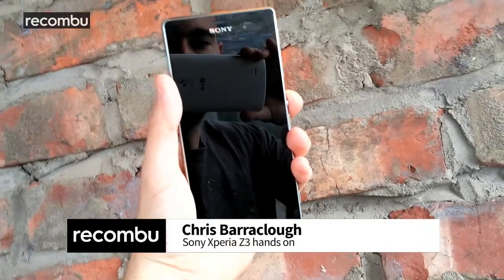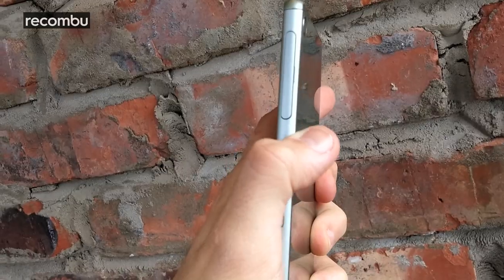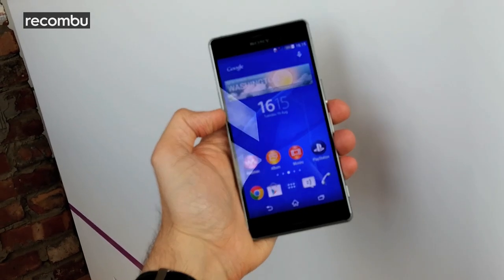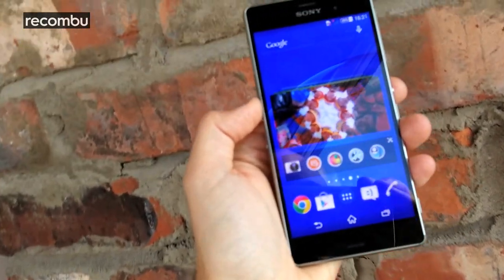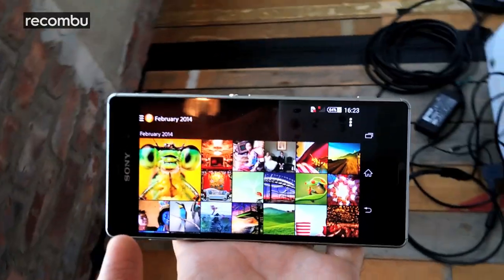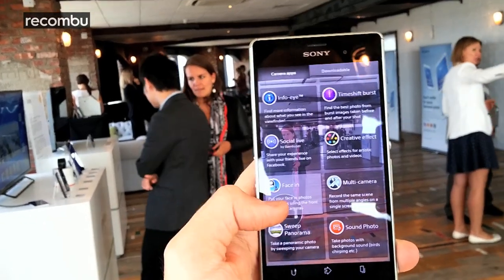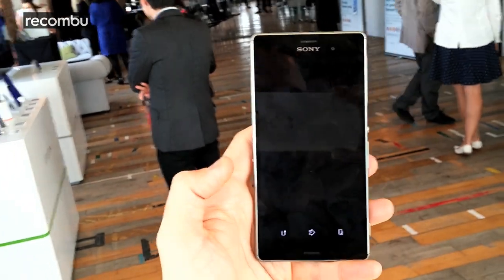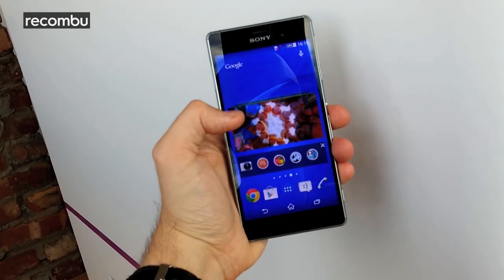Sony Xperia Z3 hands-on review at IFA 2014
We play with Sony's powerful Xperia Z3 flagship phone, boasting 2-day battery life and a sleek new silver design.

Sony launched its premium new Xperia Z3at IFA 2014 and we had the chance to get our hands on this 5.2-inch smartphone, rocking a 1080p screen, 20.7MP camera and improved music playback, plus a sleek silver finish and two-day battery life.